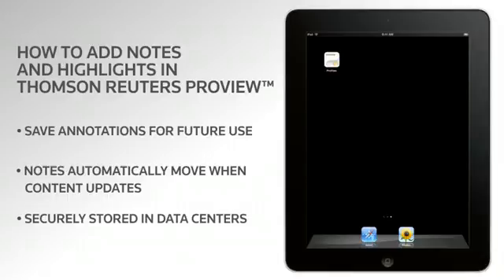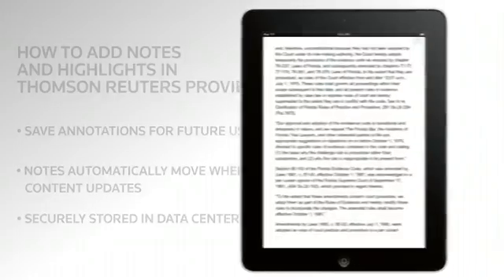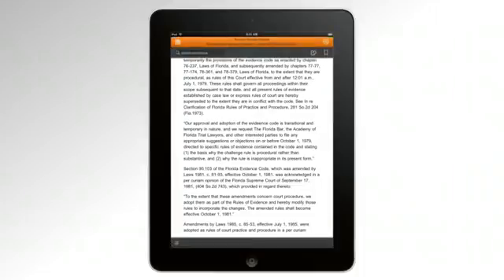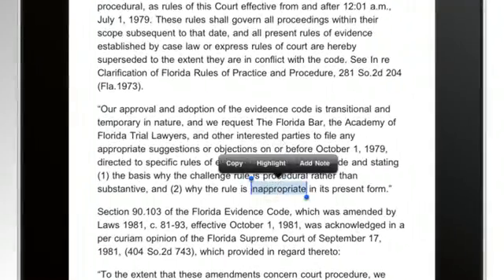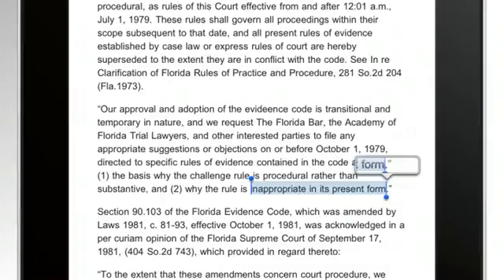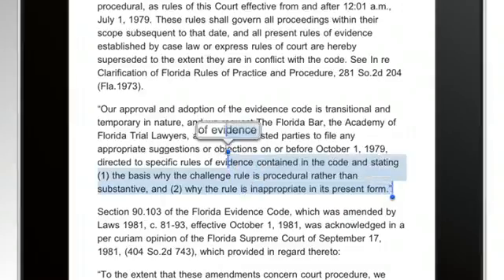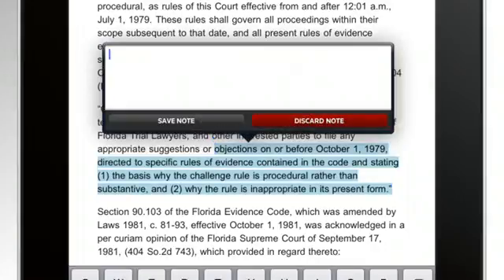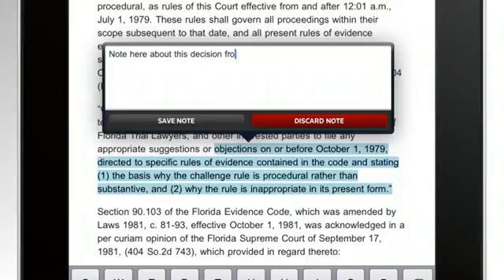How to add notes and highlights in Thomson Reuters ProView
See how you can annotate ProView eBooks and save the notes for future usage through our secure Thomson Reuters data centers. Available from Thomson Reuters.

Have a question? Contact Thomson Reuters technical support at 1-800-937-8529, or for additional support and training,